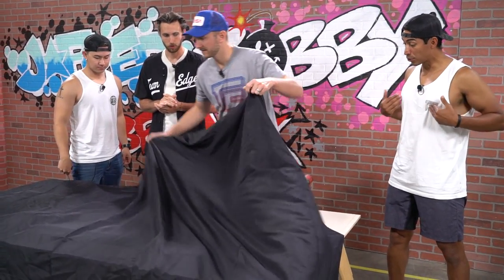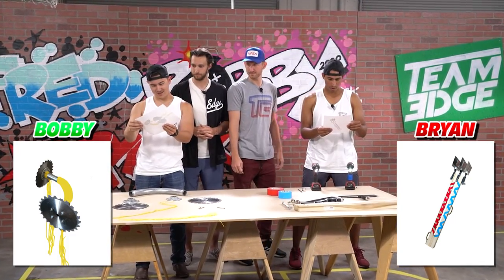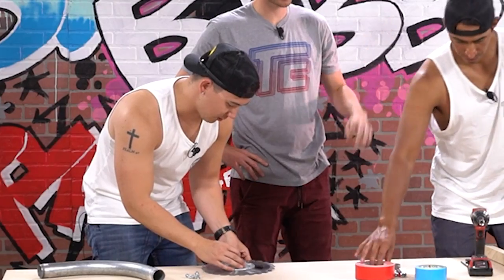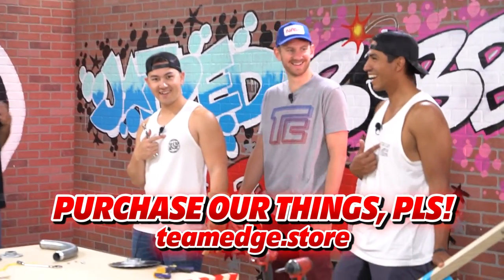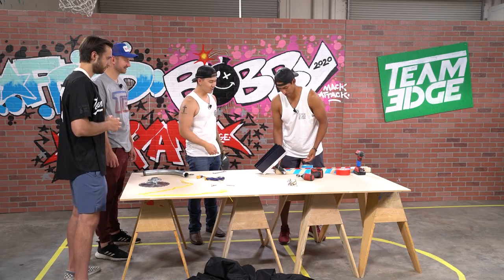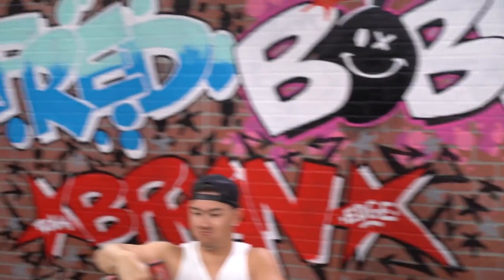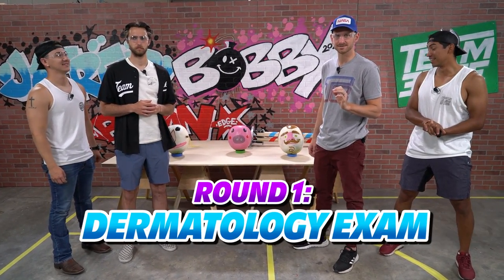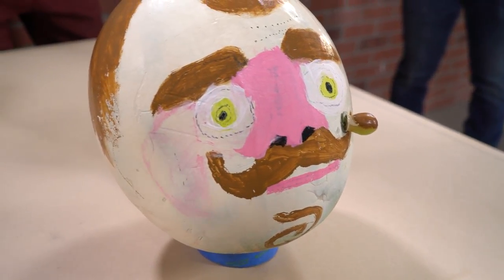Build Your Own Axe!!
Hey guys! In this challenge, we try to make homemade Axes to break down doors and save our grandma! We use random things we found at the hardware store and creates some crazy contraptions! Who do you think will win??

More Team Edge Challenge Videos!

On this channel, you'll see a bunch of family friendly, kid friendly fun challenges, board games, toys, bottle flipping, giant sports, gross food tasting, messy challenges, nerf challenges, and more!

Mail Box:
24307 Magic Mtn Pkwy #211

Challenges ➡ Tuesday - Friday